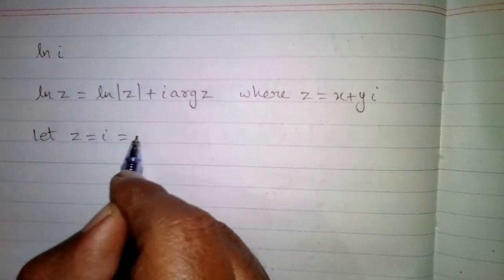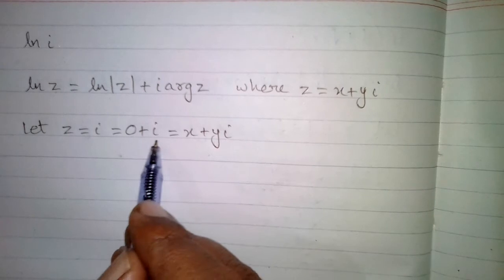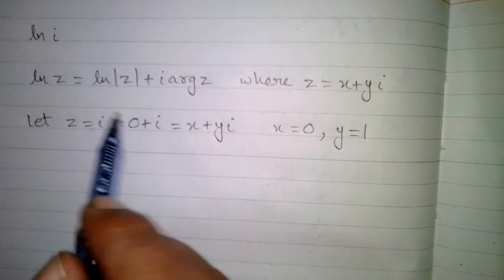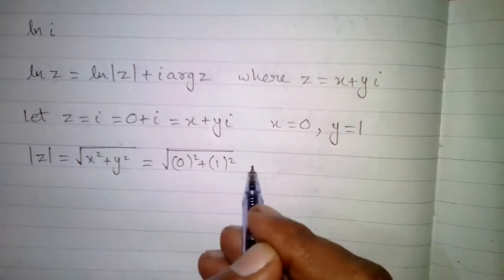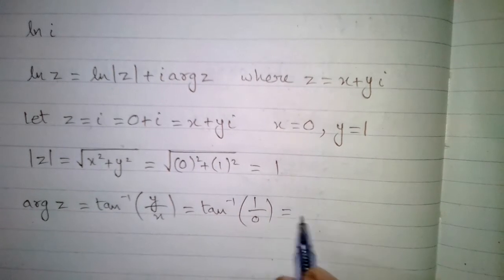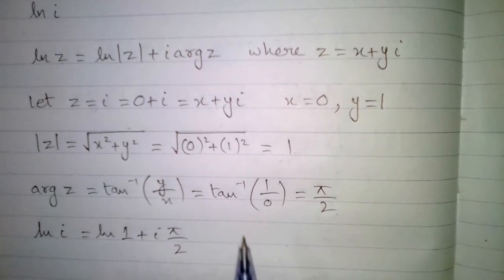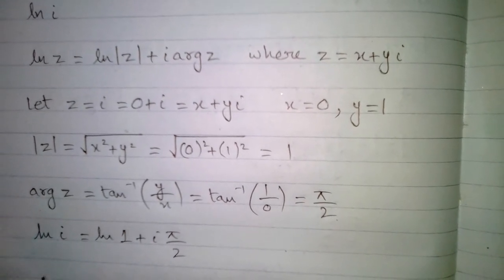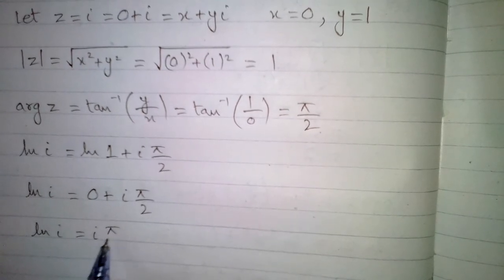ln i | Logarithm of a complex number